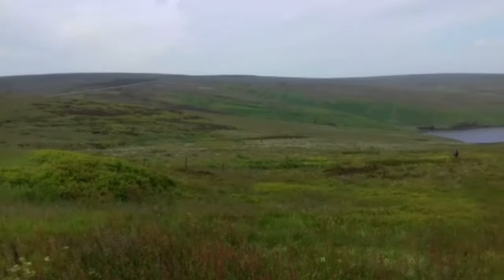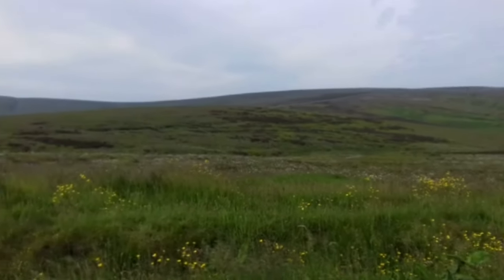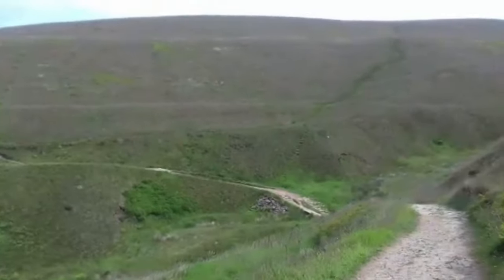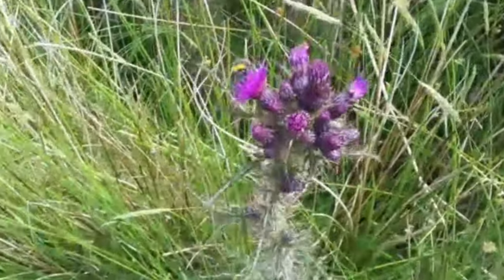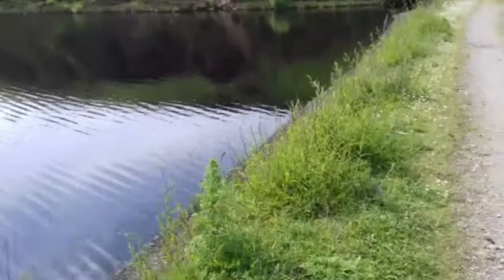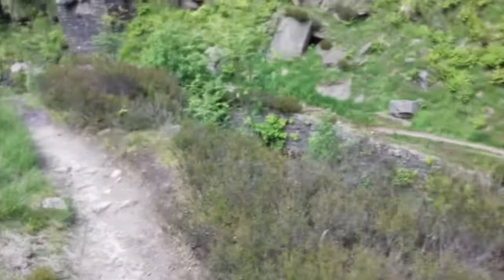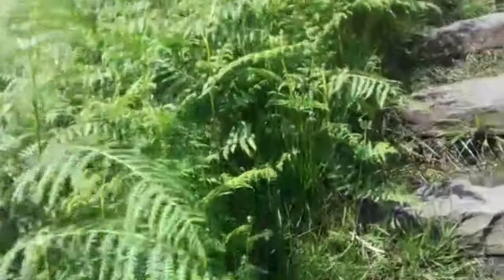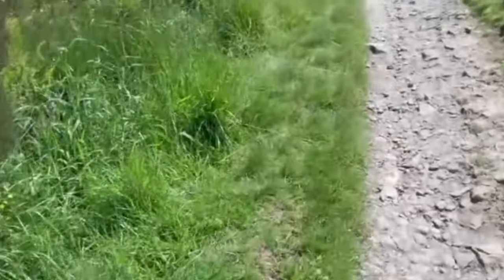Walking The Wessenden Reservoirs Trail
Parts of this hike have no talking. If you are unable to get to the countryside, or you can’t hike, I have included all this so you can enjoy it at your leisure. Make a cuppa, sit back, and enjoy a mindful moment….

Here’s a link to the hiking website I used for this walk.

Or here on Etsy